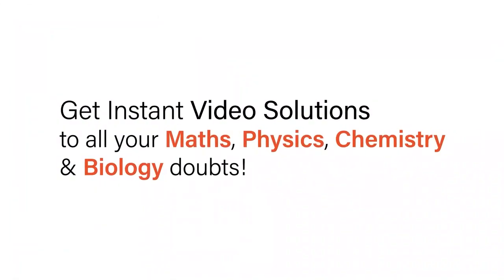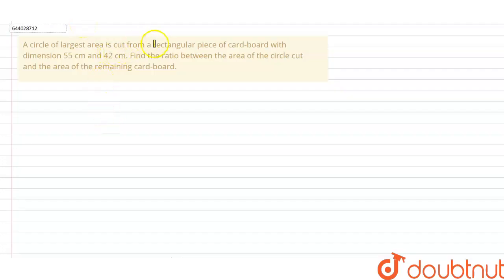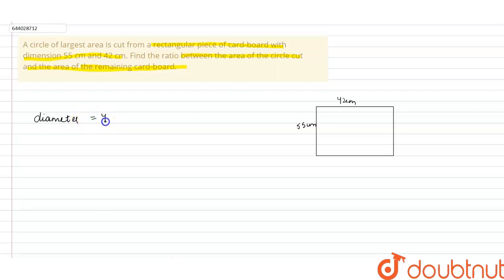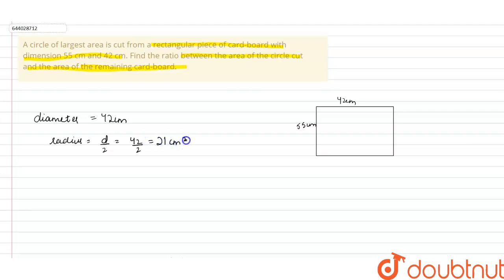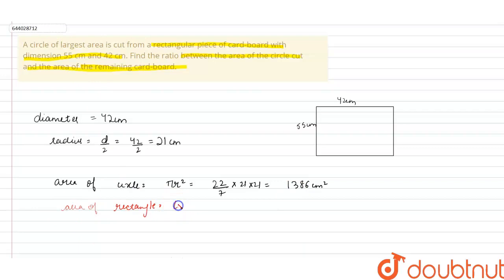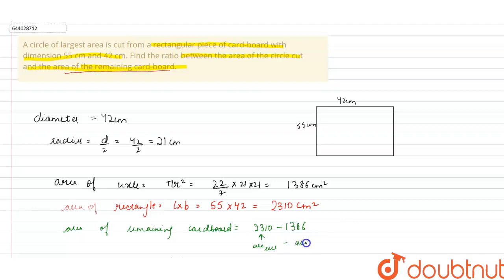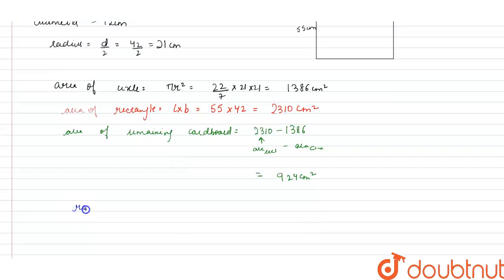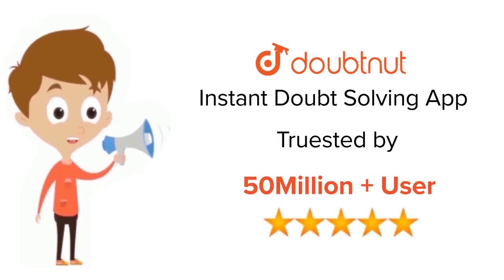A circle of largest area is cut from a rectangularpiece of card-board with dimension 55 cm and 4...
A circle of largest area is cut from a rectangularpiece of card-board with dimension 55 cm and 42 cm. Find the ratio between the area of the circle cut and the area of the remaining card-board.
Class: 9
Subject: MATHS
Chapter: MENSURATION (PLANE FIGURE)
Board:ICSE

👉 Have Any Query? Ask Us.